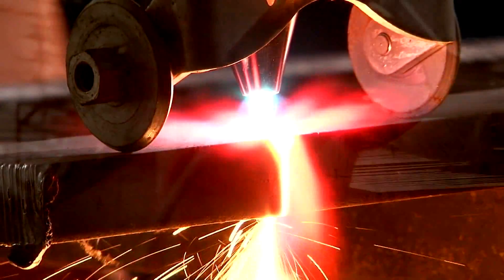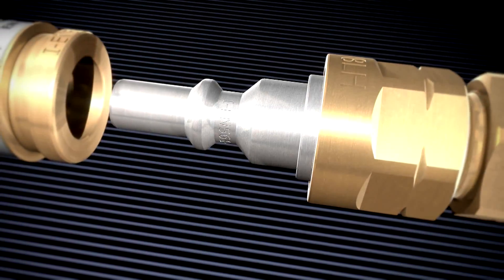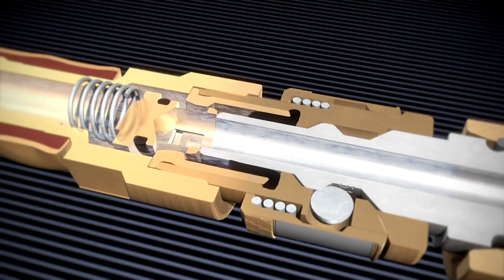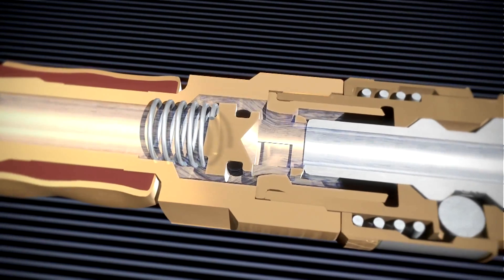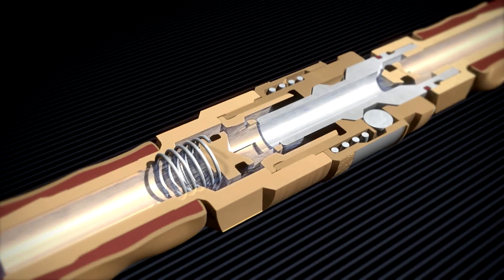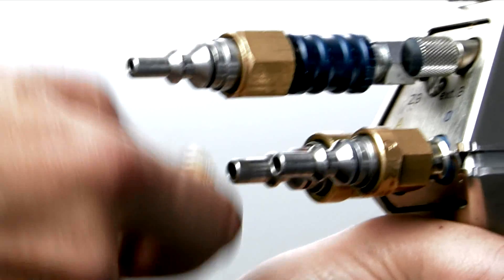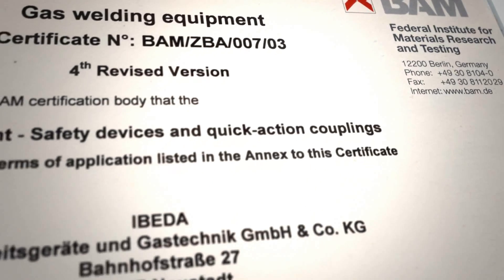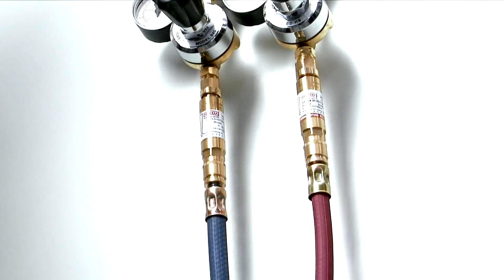IBEDA Gas quick-action couplings (hose-couplings) Function ISO 7289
IBEDA hose couplings according to EN561/ ISO7289 make setting up and taking down equipment faster and easier. IBEDA hose couplings automatically cut off gas flow when disconnected, they have all brass construction with durable stainless coupling pins and IBEDA couplings meet ISO 7289, EN 561 standards. IBEDA quick connectors have BAM approvals and are 100% tested. IBEDA come in three different gas connections for fuel gas such as acetylene, hydrogen, natural gas, propane and propylene, oxygen and inert gases such as CO2, argon, nitrogen and compressed air. For added safety they come with gas specific connections and do not allow users to mix gas types. The quick-action couplings EN561/ISO7289 are also available integrated into flashback arrestors. Additionally, IBEDA offers hose couplings with larger diameters for higher flow rates. Since all devices for Oxygen use have to be free from oil and grease, the standard stipulates a separate hose coupling system exclusively for Oxygen.

IBEDA quick-action hose couplings comply with European standard EN 561 and International standard ISO 7289 and are compatible worldwide. With an approved product range we prove our high quality standard.